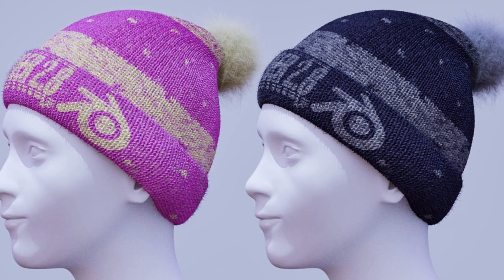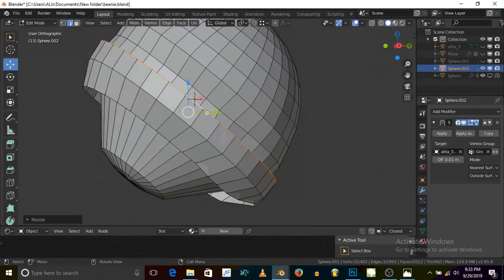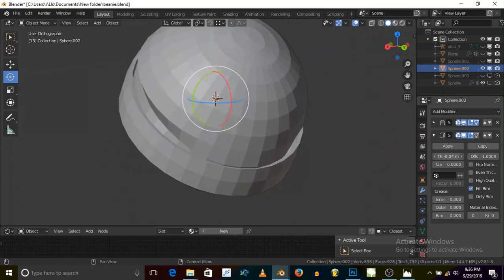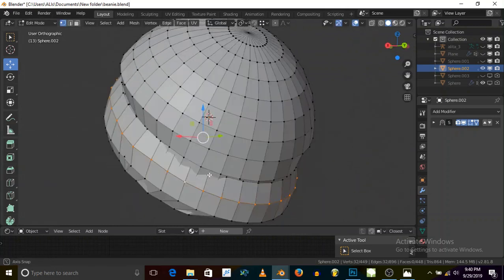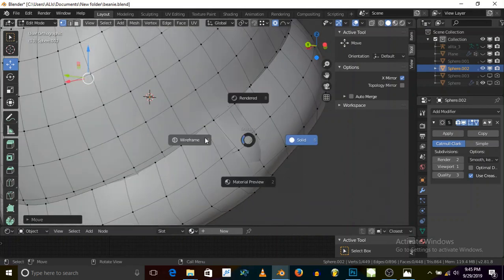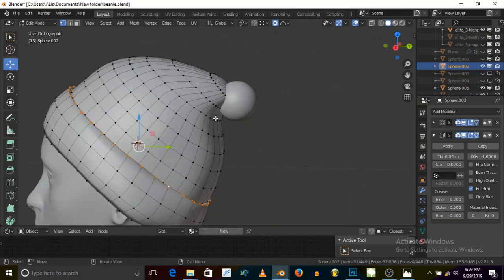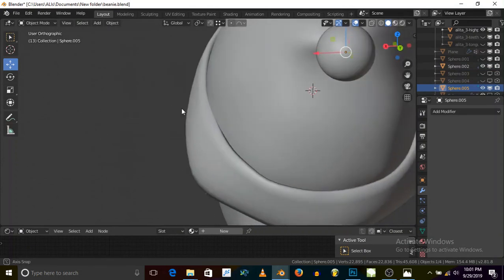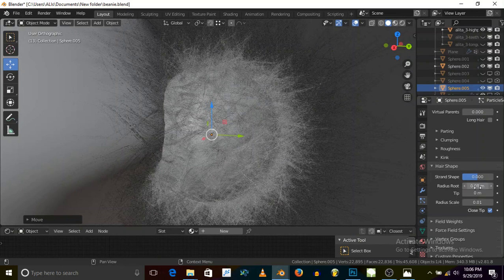BLENDER , CREATE A BEANIE WITH BLENDER PART 1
base mesh blend files